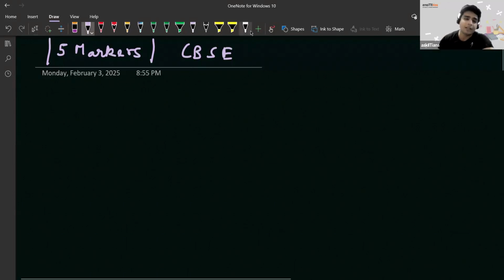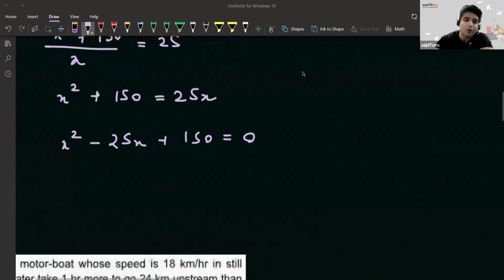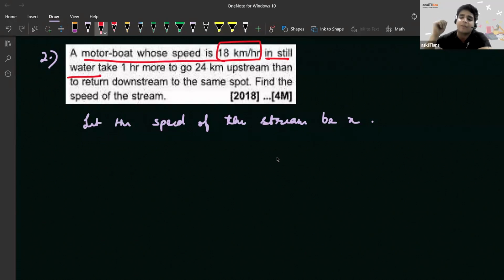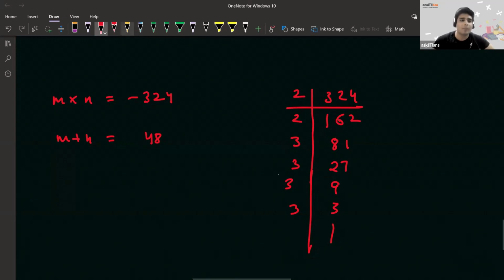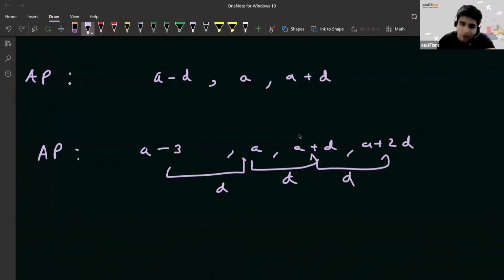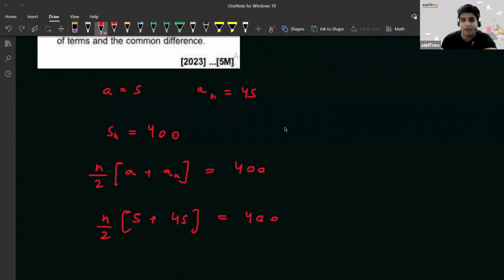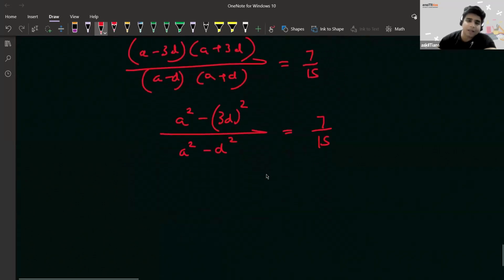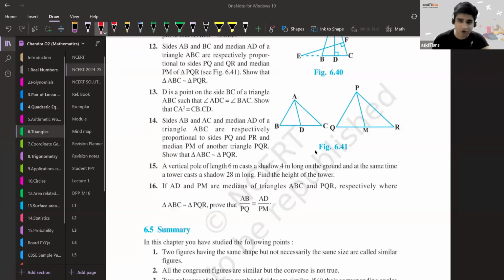One Shot Revision: Key Concepts for Class 10